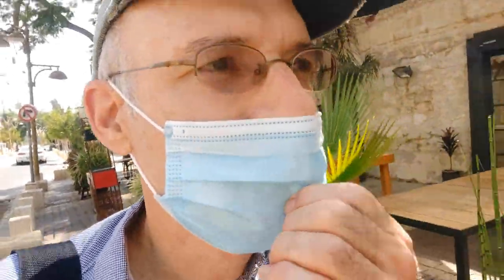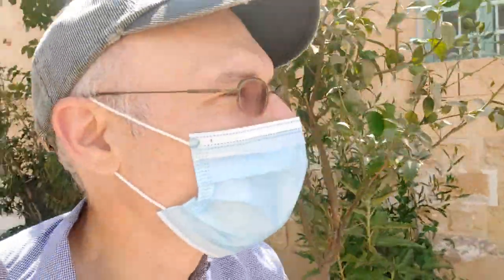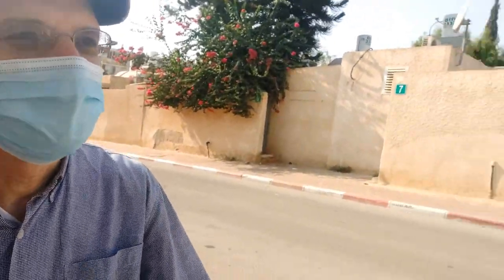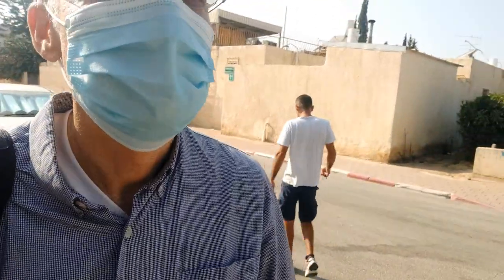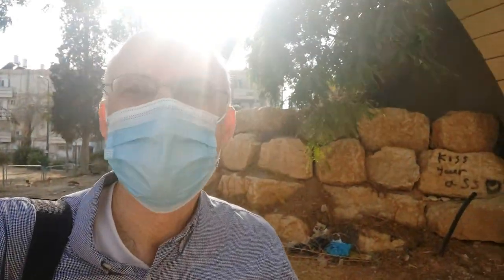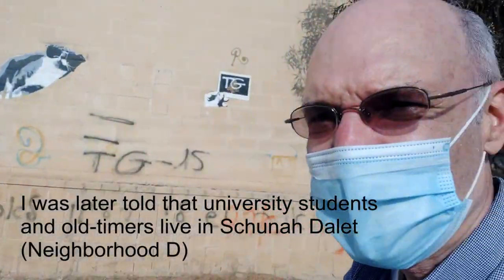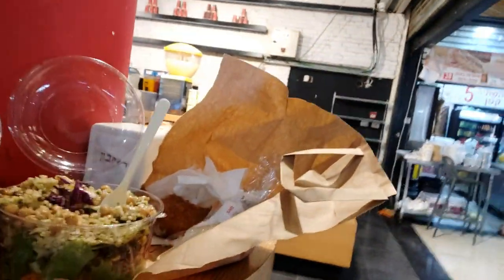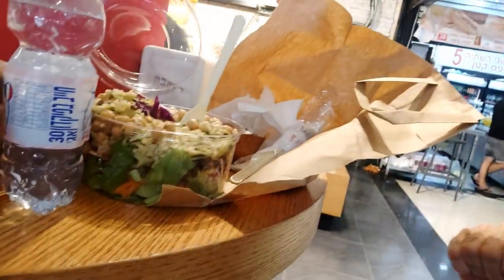Beer Sheva: Looking for Street Art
I headed south on a Thursday to the city of Beer Sheva, in search of street art. Follow some of my trek. (Trip was just a day before the start of a three-week lockdown in Israel, to restrain the COVID-19 virus.)

Judah S. Harris Photography + Film